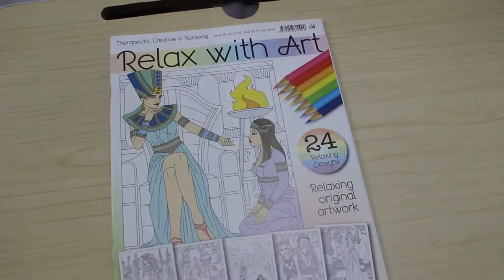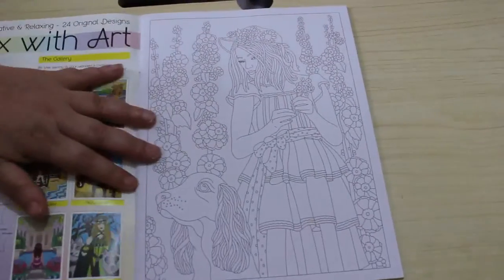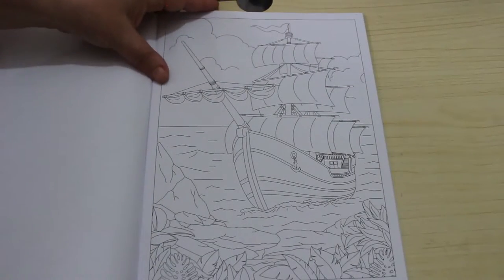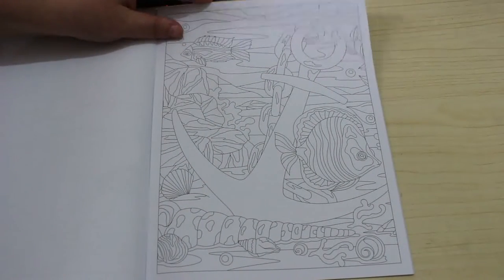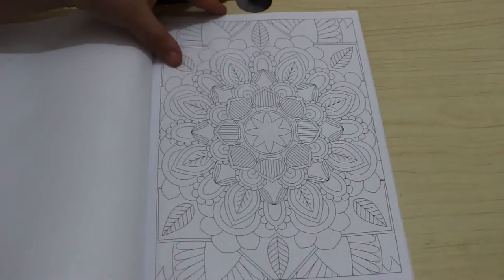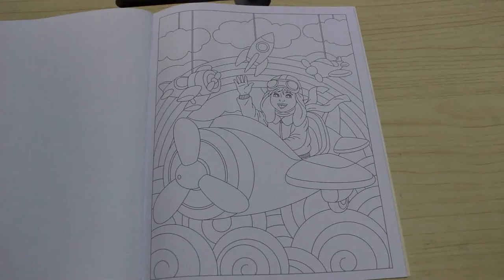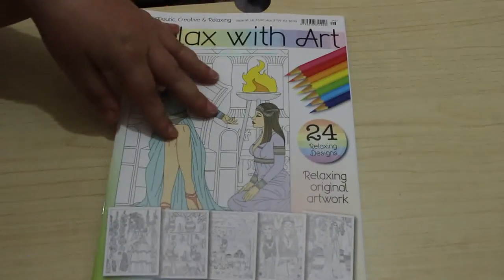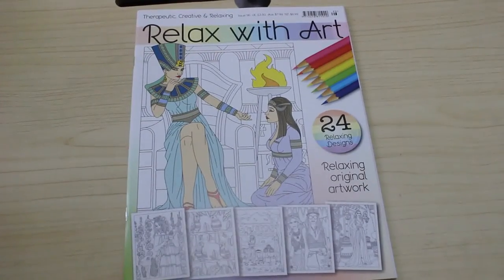Relax with art issue 96 Flip Through